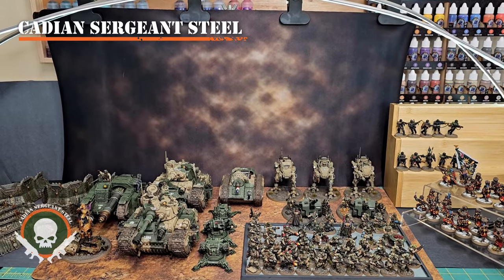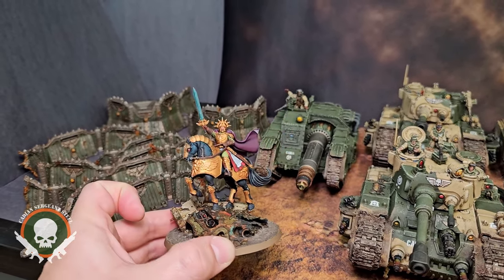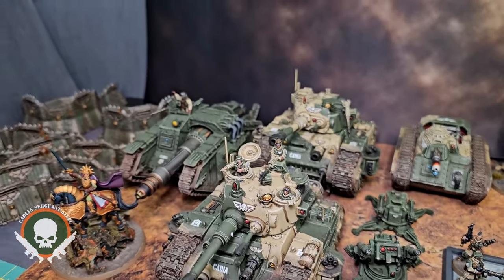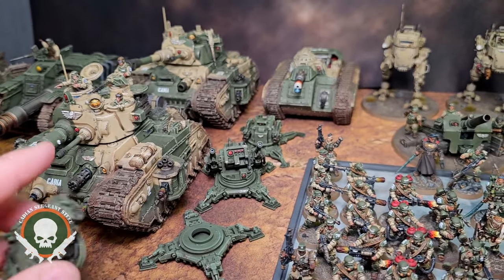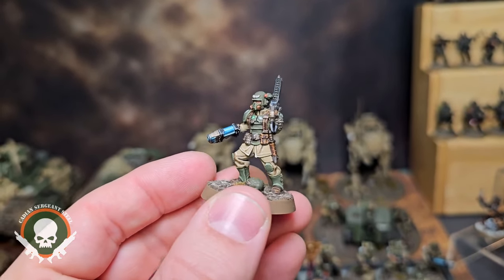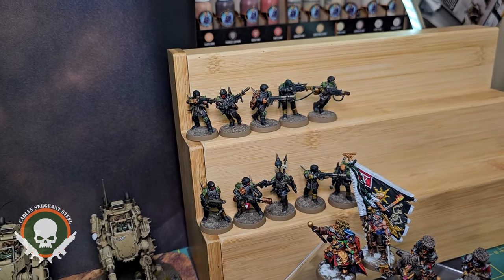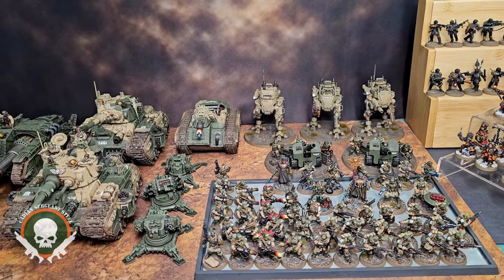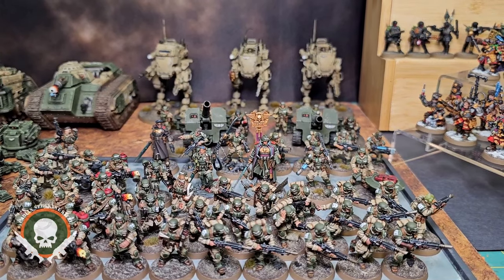All of the Astra Militarum Models I Painted in a Year!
This video I'll show you all of the Astra Militarum models I painted in 2023! It was quite a year for my hobby in which I also complated my CSS cosplay outfit!

For the painting handle in this video or other cool hobby tools check out this